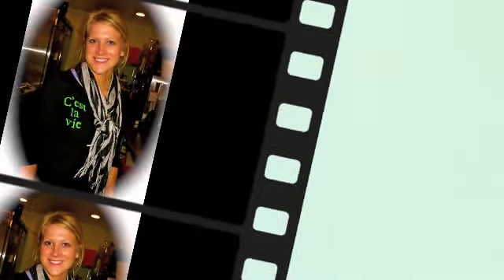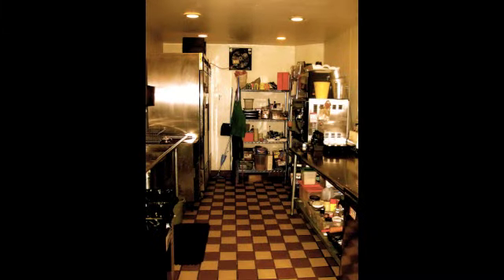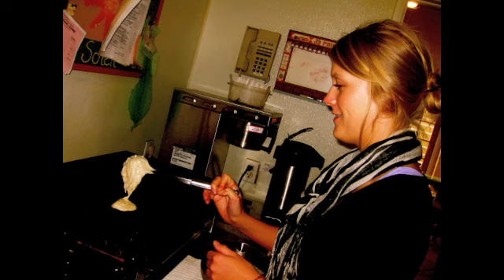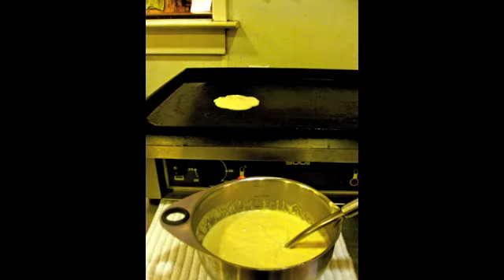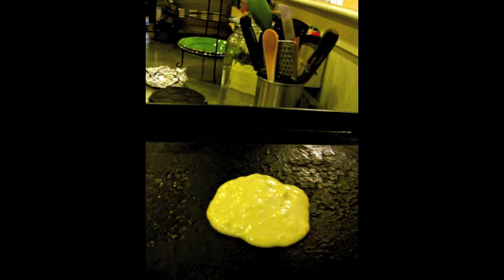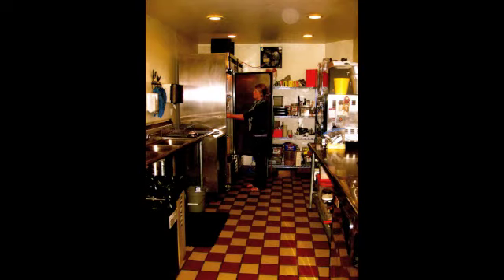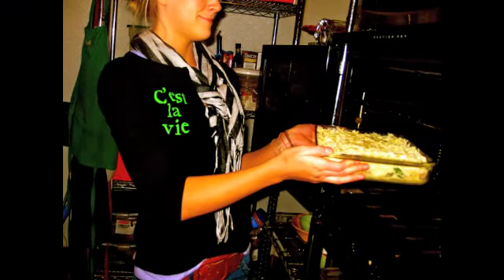J285-Slideshow with Audio (Petit Soleil)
Molly, a Petit Soleil employee, shows us how to make breakfast at Petit Soleil.